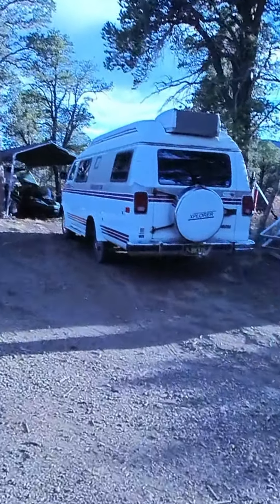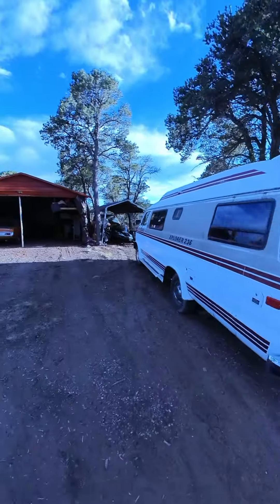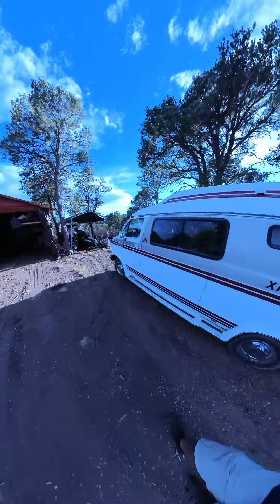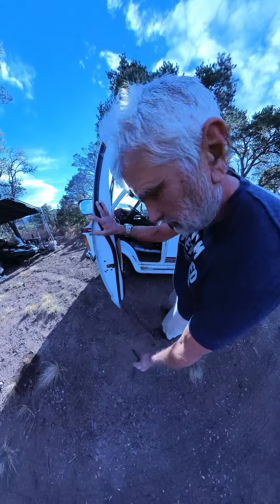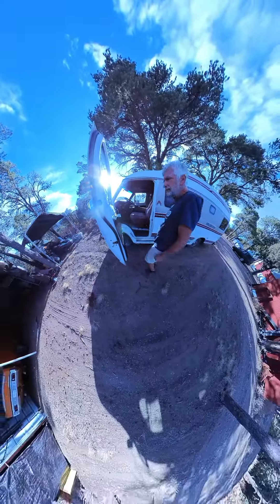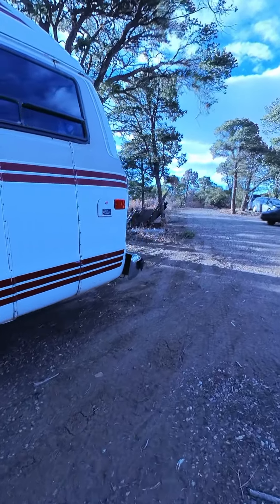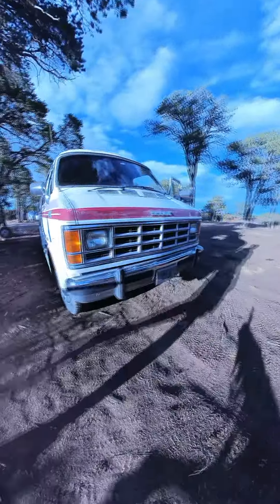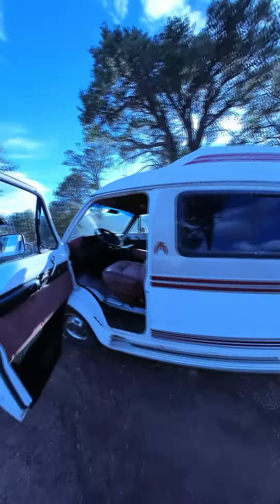93 explorer camper van class B. start up from cold, and exterior walk around